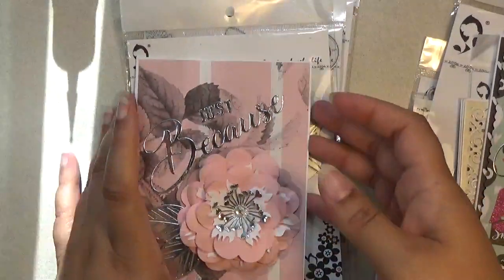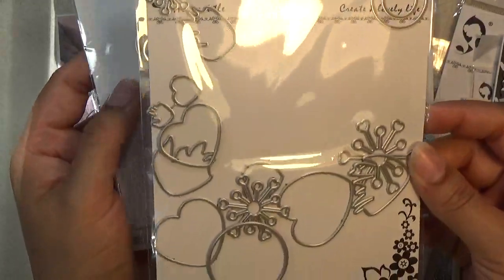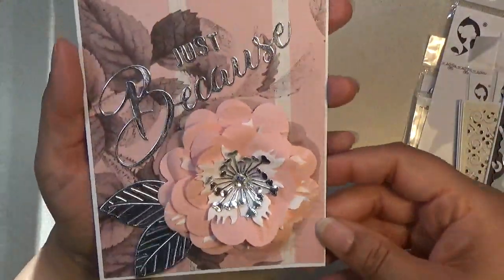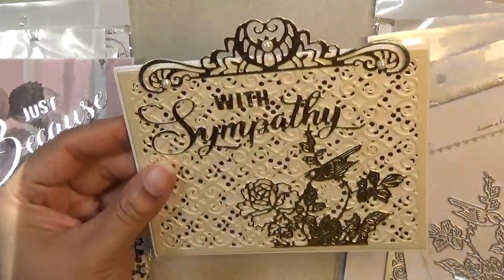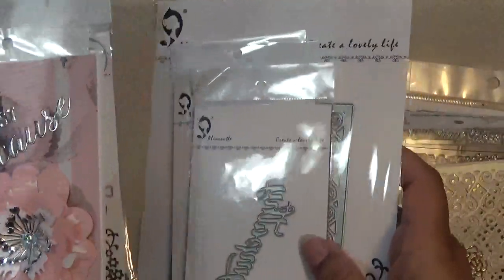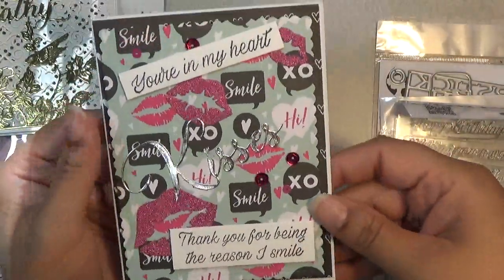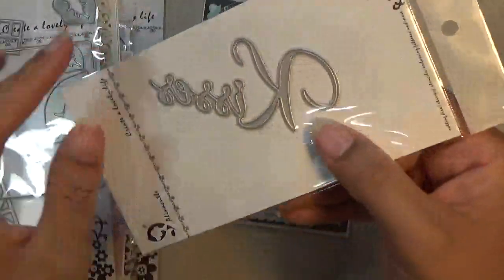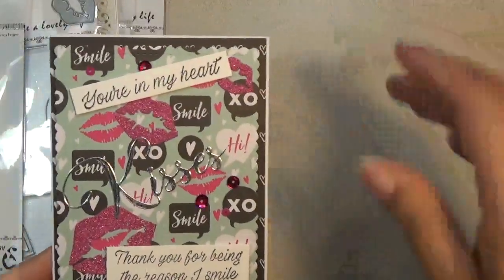aliexpress Alina Crafts Alinacutle DT Project Share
Crown Border